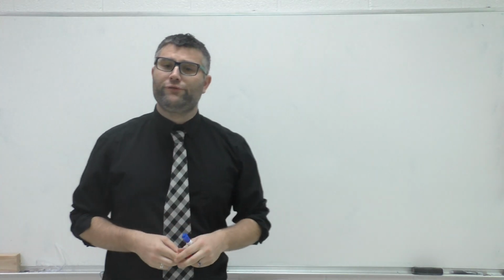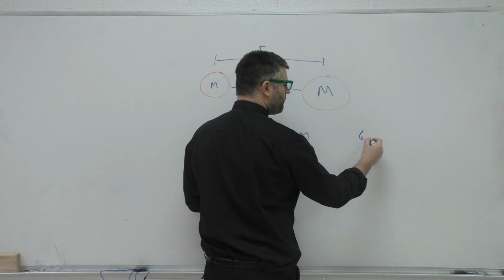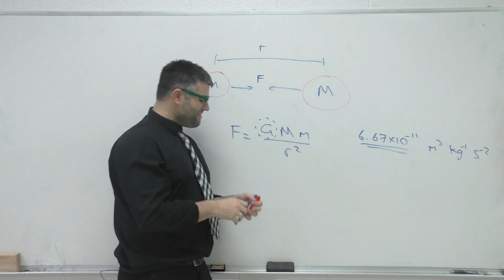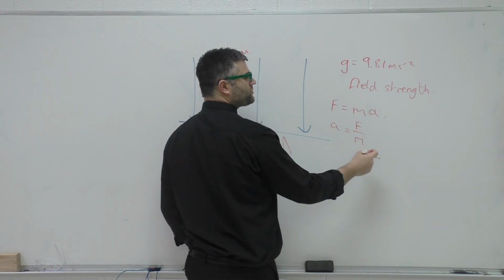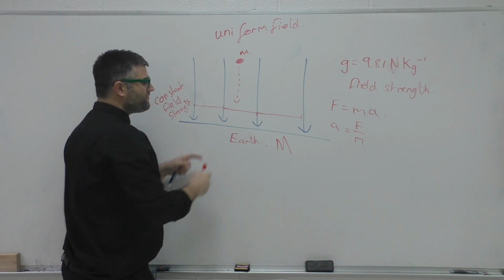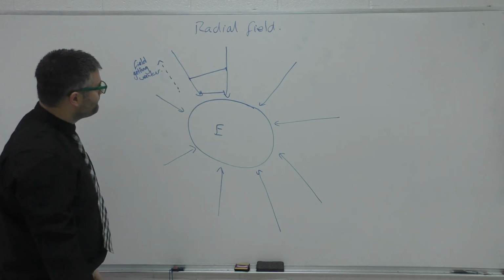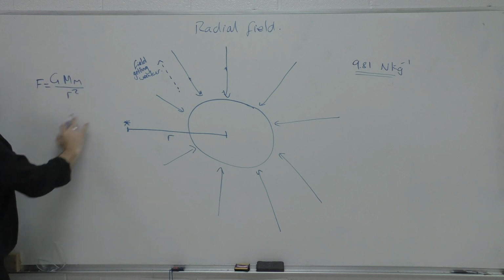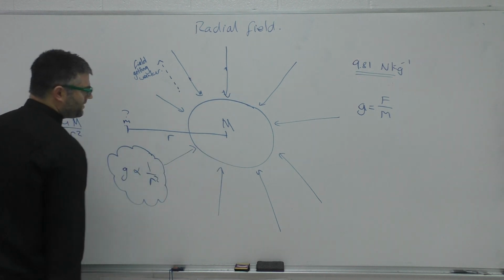Gravitational fields 1